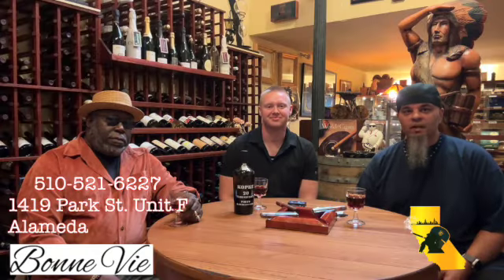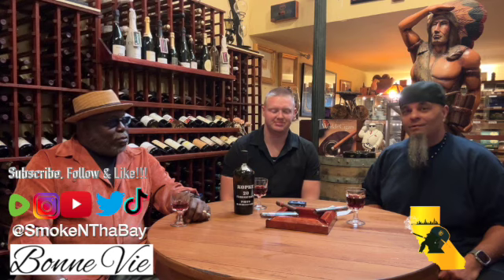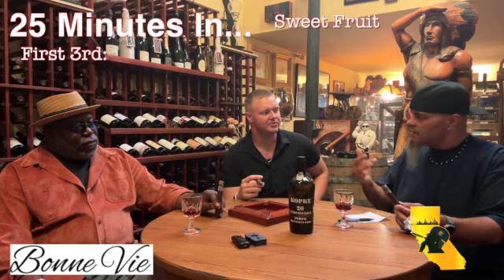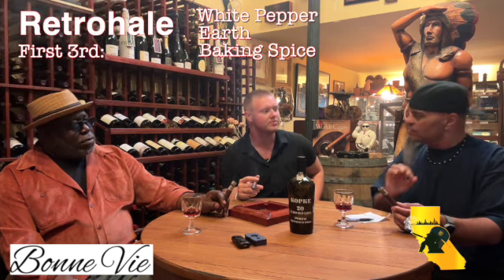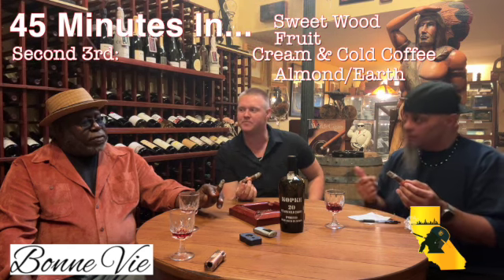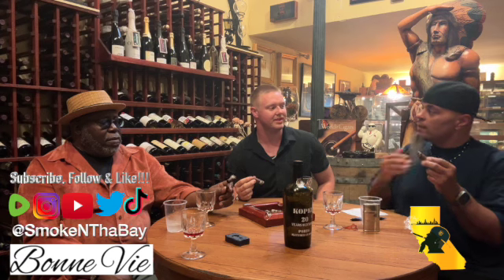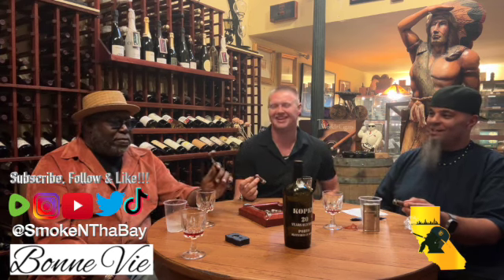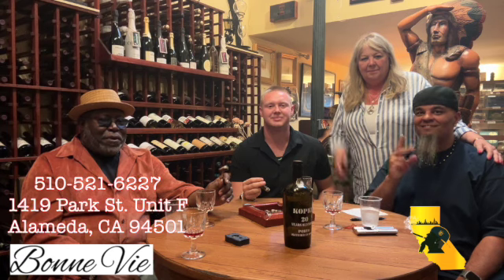Kauai Cigar Co. Island Prince (Shade Grown) 5 3/4x50 Robusto Cigar Review Ep. 12 - Szn 2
What up! Welcome to Smoke N' Tha Bay! On today's episode, I will be reviewing a cigar from Hawaii. You can only get this cigar at Bonne Vie Cigar & Wine Shop in Alameda, CA in the Bay Area! I sit with in this Bonne Vie manager Jake as well customer of Bonne Vie Charlie as we review from Bonne Vie the Kauai Cigar Co. Island Prince Mamona Dark (Shade Grown). A 5 3/4x50 Robusto, Wrapper Nicaragua Habano, Binder & Filler Kauai.

Cigar in Review: Kauai Cigar Co. Island Prince (Shade Grown)
Country of Origin: Hawaii & Nicaragua
Factory: Kauai Farm & Esteli, Nicaragua
Wrapper: Nicaragua Habano
Binder: Kauai
Filler: Kauai
Length: 5 3/4 Inches
Ring Gauge: 50
Vitola: Robusto
Strength: Medium Body
MSRP: $16.00 (Box of 18, $288)
Release Date: Unknown
Number of Cigars Released: Regular Production

Bonne Vie Cigars & Wine Shop

*** DON'T FORGET TO WATCH THE BONNE VIE INTERVIEW WITH DEBBIE & JAKE ON THE SNTB CHANNEL!! ***

(Nation Night Fights) Boxing Report

(HiJacker Mike - Nation Night Fights YouTube Channel) Boxing Report

Episode Timeline
00:00 SNTB Intro
00:31 Episode Start - Introduction from Bonne Vie
00:48 Jake and Charlie
01:36 Kauai Cigar Co. Island Prince
02:11 Cut & Light
02:44 Pairing with Kopke 20 yr aged Port
03:37 Cigar Close Up
03:50 First Puffs...
05:26 25 Minutes In... - First 3rd Retrohale
07:04 Cigar Up Close
07:10 45 Minutes In... - Second 3rd Retrohale
08:55 Dipping Cigar in the Port - Taste of Cigar on Palate
09:55 65 Minutes In... - Final 3rd Retrohale
13:55 Band & Cigar Up Close
14:13 Overall Rating...
16:31 Bonne Vie Pocket Ashtray Can
16:59 Social Media - Wrap Up
18:03 Debbie speaks on her career and service
18:47 SNTB Mini Outro